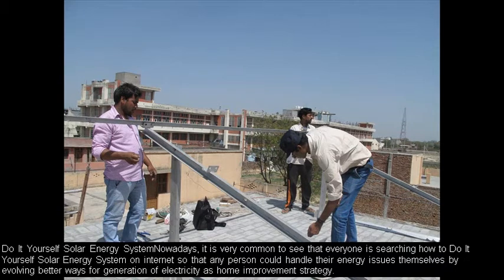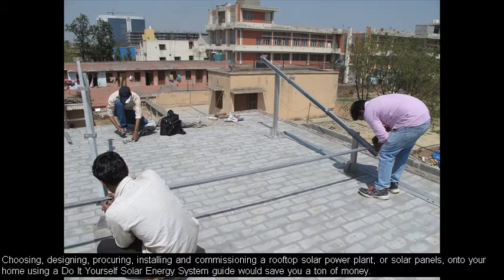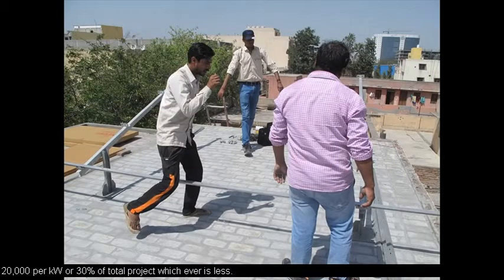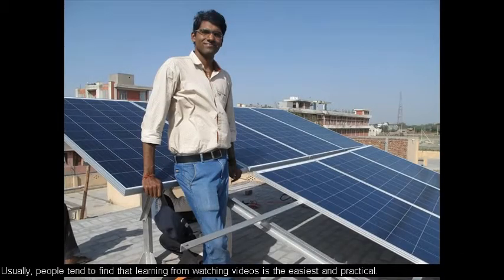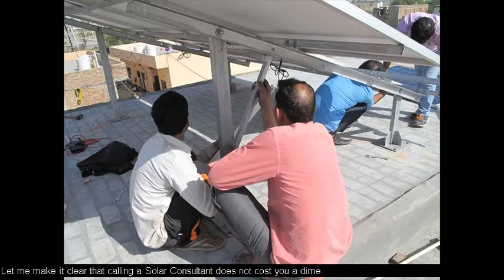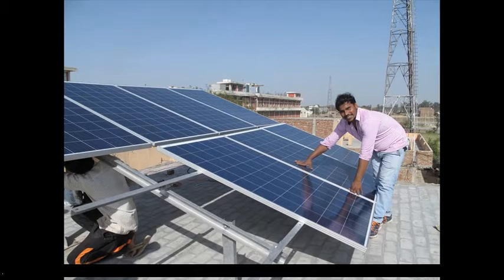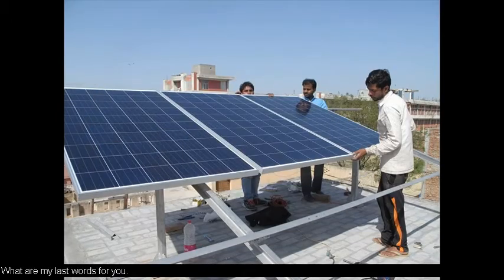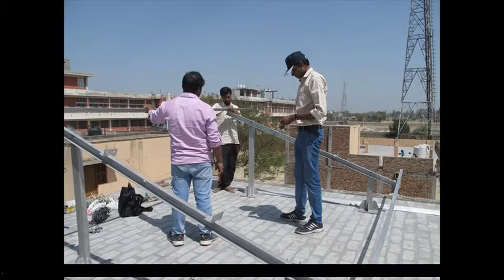Rooftop Solar Power Plant Installation Guide by DayRise Solar Enerdy Pvt Ltd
Rooftop Solar Power Plant Installation Of Solar Panels Guide

Professional installers of home and commercial solar panels have certifications and expertise and provide its professional services for installation of solar panels and photo-voltaic systems, for residences, schools, colleges, institutions, business houses, social sector, commercial ventures or workplace, throughout India.

They will reply all of your queries and clear any doubts you will have about working of the system. You can save on tax and avail subsidies as well as incentives for solar generation on your rooftops through On-Grid Solar Power Plants and save on electricity bills with the solar power system. You are eligible to use Net Meters for feeding or exporting extra electricity into the Grid so that same could be imported back in to your house / installation during non-solar hours. The Grid-Tied rooftop solar power plants installed in residence, institutions and social sectors as well as commercial ventures carry a 5 yrs Warranty, guarantee and AMC of the plant.  Solar Panels Photovoltaic systems are also under performance warranty for 25 years ensuring 80% efficiency guarantee.

Gains Through Installation
If your system produces extra electricity, another person may make use of it and you might reap the advantages. Excess electricity could be saved for later use in batteries or fed into a big Grid powered by the serving DISCOMS or electricity boards of your areas.

Important Points
Before you decide to adopt solar energy system and consult with the home solar panel installers you’ll want to focus on your plans with local authorities to search out out the principal Govt Policies and rules in your residential locality. Government of India through Ministry of New and Renewable Energy (MNRE), State Nodal Agency (SNA) like Haryana Authority of Renewable Energy Development Agency and District level Project Officers, is providing Govt Subsidies to the tune of Rs.20,000/- per Kilowatt or 30% of the project whichever is less.  It may be noted that the Subsidy through CFA is applicable only for Grid Tied Rooftop Solar Power Plants under National Solar Mission for Domestic, Institutions and social sectors only.  Though commercial ventures are not eligible for subsidies, however they may enjoy 40% Accelerated Tax Depreciation benefits along with Net Metering facilities like Domestic users to reduce their bills upto 90%.

If you wish to convert solar powered electricity into alternating electricity (AC) the solar PV system ought to have a linked with Grid-Tied inverters. The solar panel installers will automatically  do the needful to help, assist and guide you for online application to SNC for availing subsidy as well as application to your serving SDO(OP) converned for net-metering.  After getting receipt of subsidy sanction and acceptance from SDO, Solar Panel Installer Company would install and commission the solar power plant withing 10 15 days as per the size of solar power plant.

They could be put in on any house or industrial constructing and could be fastened on the bottom or roof, on flat or pitched roofs, in city or rural areas. The solar panels ought to have exposure to sunlight shadow free.

Everyone is eligible for Solar panel installation and photovoltaic systems with subsidies and net metering facilities for domestic, institutions and social sectors. Interested people may like to visit nearby Solar Panel Installer or Solar Energy Companies to have more knowledge about policies in vogue,  rules and regulations governing the solar subsidies as well as procedure for solar Panel Installation And Photovoltaic Systems.

DayRise Solar Enerdy Pvt Ltd (formerly Rural India Solar Energy-RISE Enterprise) Sonipat deals in solar panels, solar power plants and solar products with reasonable panel prices ensuring quality and quantity

DayRise Solar Enerdy Pvt Ltd is an EPC company based at Sonipat within NCR Delhi.

We take pride in introducing ourselves as One Stop solution to all your requirements of SOLAR ENERGY SOLUTIONS, SOLAR POWER PLANT SOLUTIONS, SOLAR PRODUCTS, SECURITY and NETWORKING SOLUTIONS.  DayRise Solar Enerdy Pvt Ltd, Sonipat is a dynamic venture which is growing leaps & bounds under the patronage of Solar Universe India (SUI) ; a Pioneer in SOLAR PV since 2003 with ISO-9001 accredition. SUI is already a well-known and established player in the Indian Solar Industry with ISO and MNRE accredition / empanelment. The company has an experience of over a decade in executing solar projects all over India and abroad.

Showroom:
DayRise Solar Enerdy Pvt Ltd
B/212C, Mama Bhanja Chowk, Delhi Road,
Sonipat, Haryana India-131001